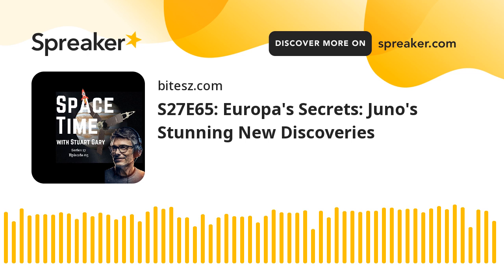S27E65: Europa's Secrets: Juno's Stunning New Discoveries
Join us for SpaceTime Series 27 Episode 65, where we uncover the latest cosmic revelations and scientific advancements.
First, we delve into the intriguing new features discovered in high-resolution images of Jupiter's icy moon Europa. Captured by NASA's Juno spacecraft, these images reveal signs of plume activity and ice shell disruption, providing clues about the moon's subsurface ocean and its potential to support life.
Next, we explore a groundbreaking model explaining the formation of free-floating planets. Recent findings suggest that gravitational perturbations in dense star clusters could eject giant planets, leading them to orbit each other as they drift through interstellar space.
Finally, we report on NASA's Perseverance rover, which has collected its 24th rock sample on Mars. This new sample, rich in carbonate and silica, holds promise for understanding the Red Planet's ancient habitability and potential signs of past life.
00:00 This is SpaceTime Series 27, Episode 65, for broadcast on 29 May 2024
00:44 New features discovered in high-resolution images of Jupiter's icy moon Europa
09:18 A new model to explain the formation of free-floating planets
16:09 NASA's Perseverance rover collects its 24th rock sample on Mars
18:28 A new study warns that fish oil supplements have been associated with a 13% increased risk of developing atrial fibrillation
26:05 SpaceTime is available every Monday, Wednesday, and Friday through various podcast providers
This episode is proudly supported by NordPass. Secure your digital journey across the cosmos with a password manager you can trust.
Listen to SpaceTime on your favorite podcast app including Apple Podcasts, Spotify, YouTube Music, or wherever you get your podcasts.